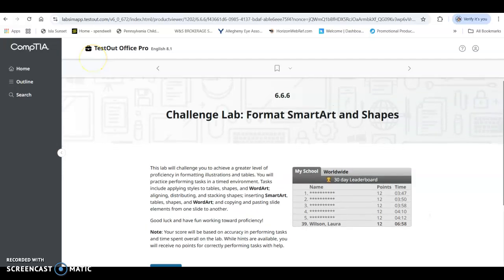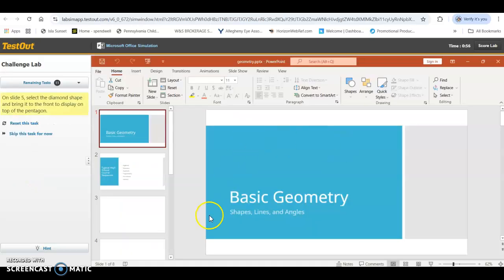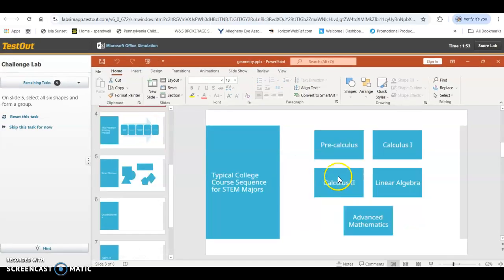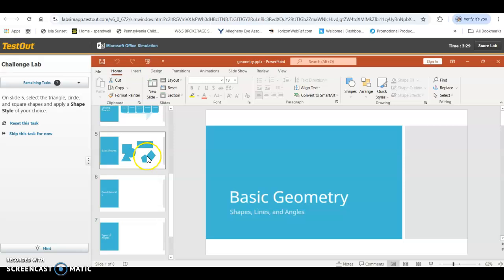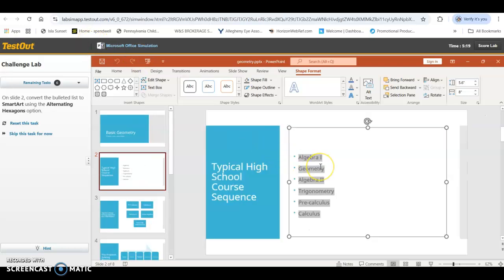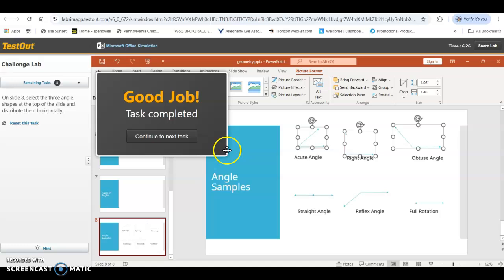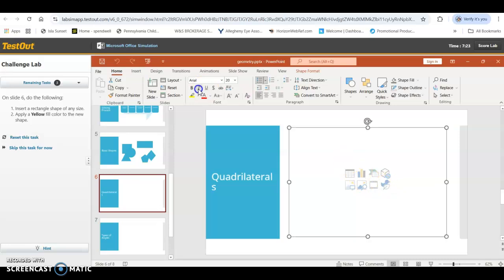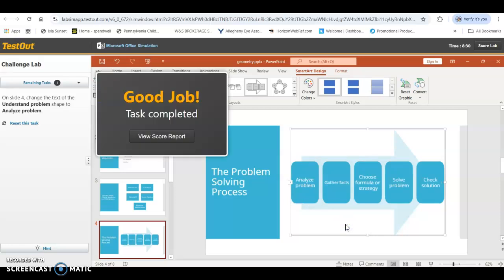6.6.6 Challenge Lab